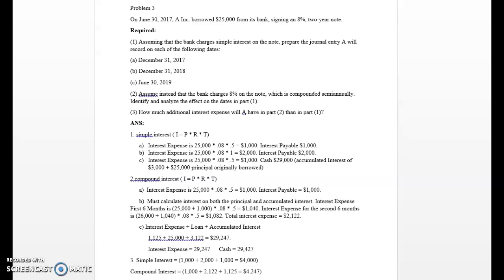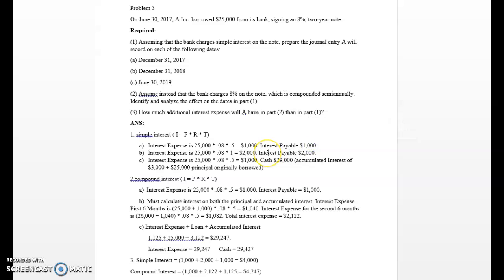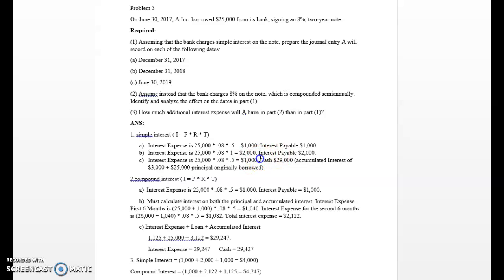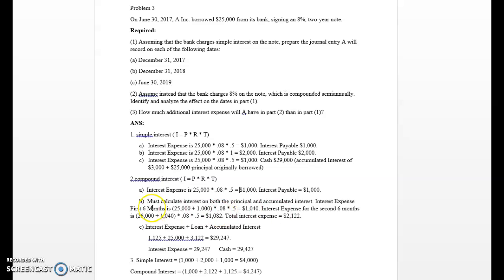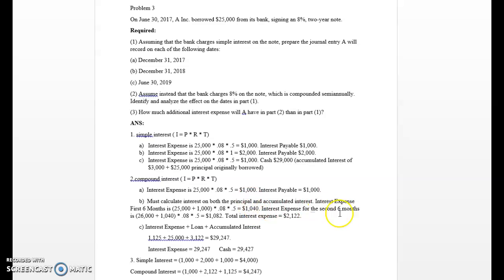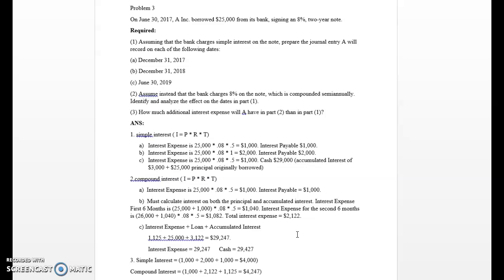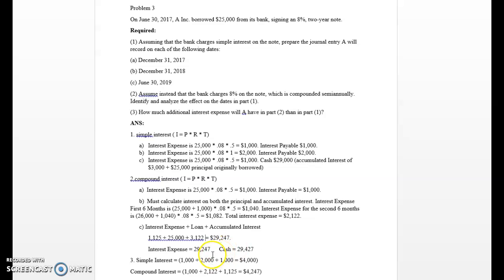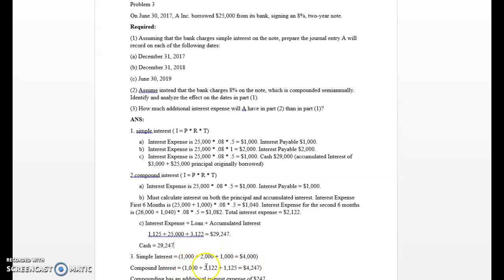Chapter 9 Problem Set: Problem 3